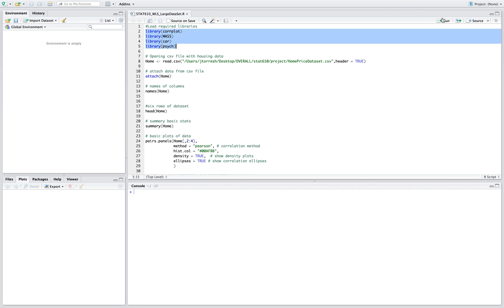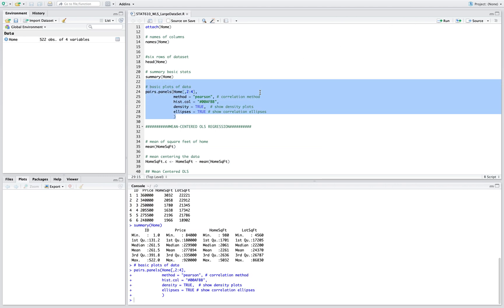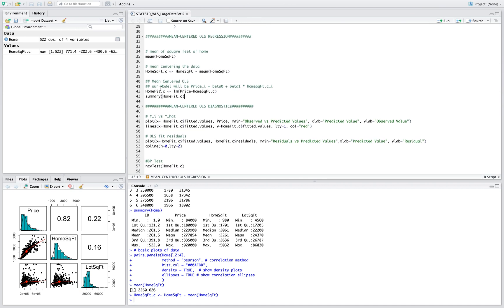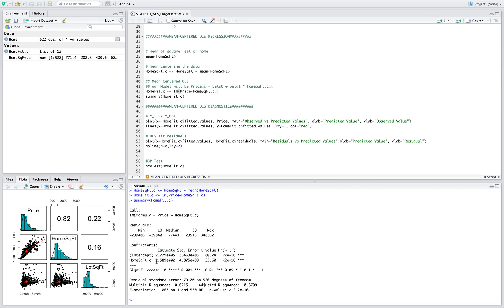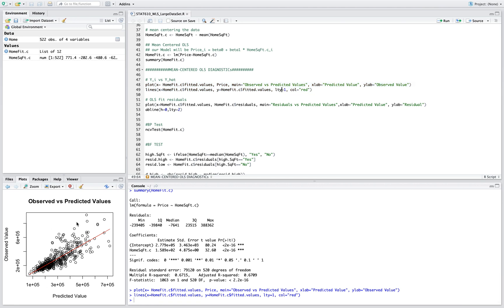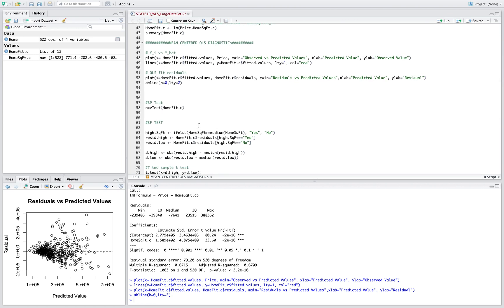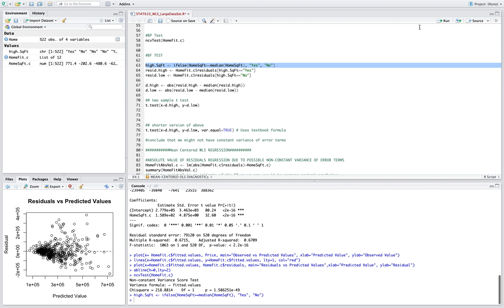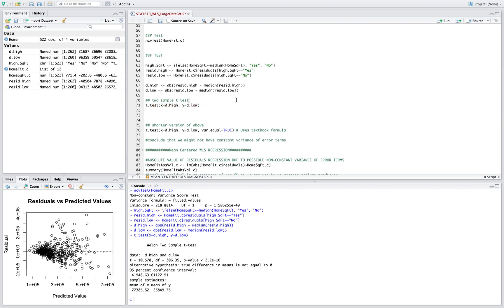Weighted Least Squares/Large data set Part 1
Video 4 out of 6